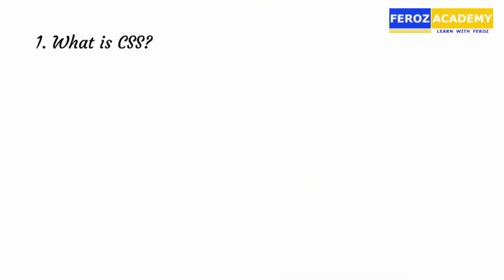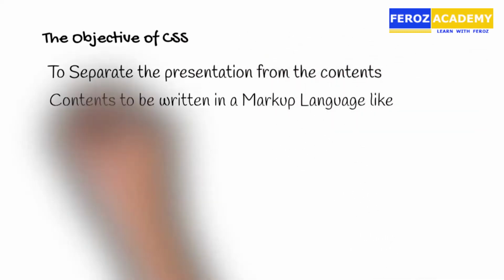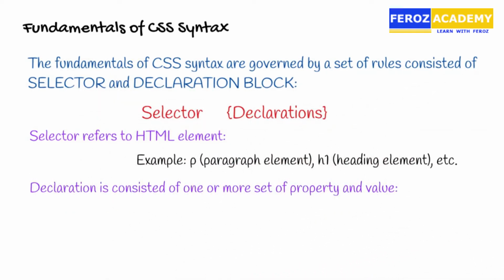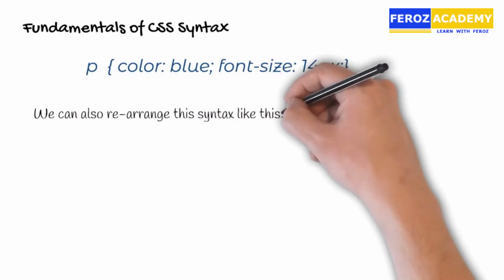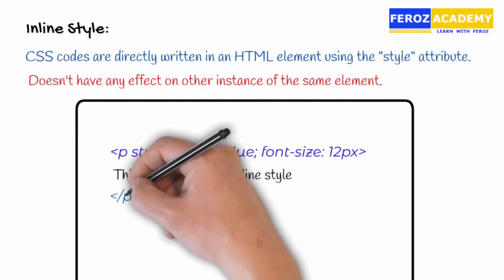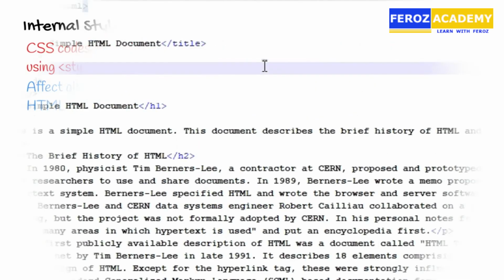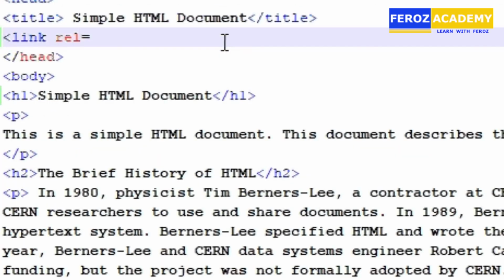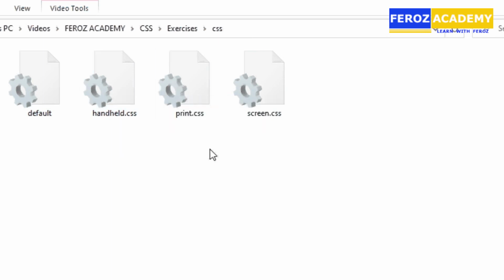HOW TO LAYOUT WEBPAGES WITH CSS (LESSON 1: INTRODUCTION TO CSS)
CSS is the short form of Cascading Style Sheet. It is a language, also called style-sheet language, which is used to create style-sheet. A style sheet is a document written in style-sheet language to define or describe presentation of the contents written in a Mark-up language, such as HTML, XML, and so on. The difference between HTML and CSS is the HTML was created to describe the content where is the CSS was created to describe the presentation of the content.

Before you learn CSS you should be familiar with HTML. You can learn HTML from this channel. You may click the following links for my HTML tutorial series: